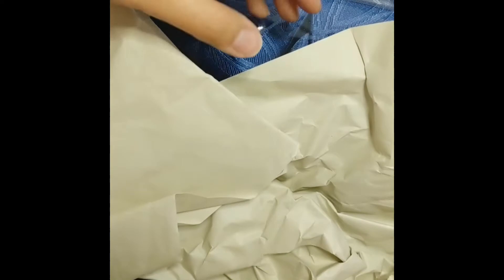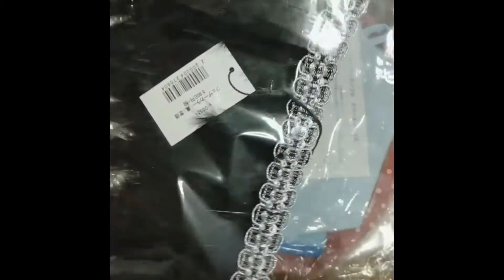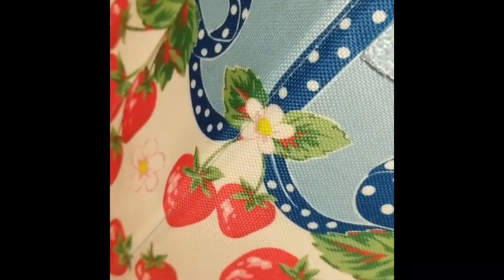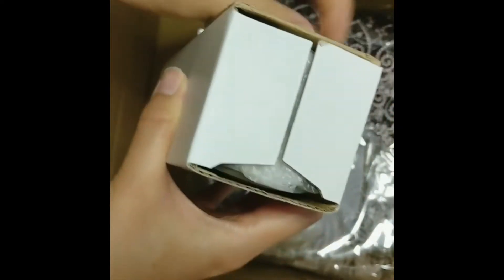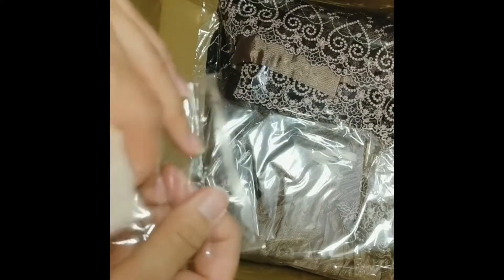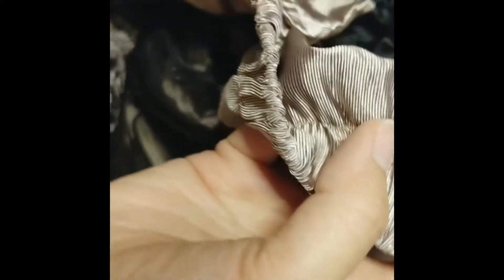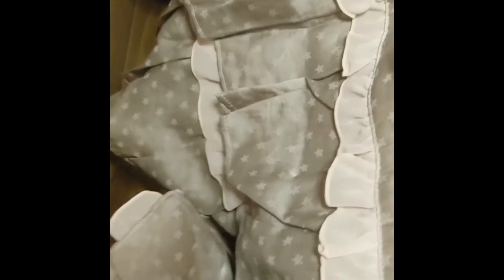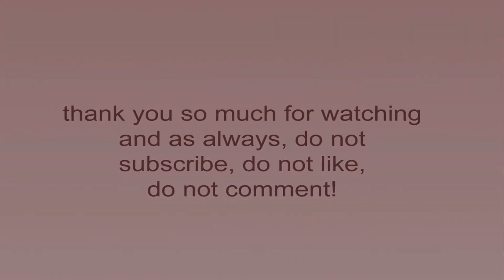Unboxing Wunderwelt - various Japanese fashion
Unpacking a big order from Wunderwelt Japan with lots of cute fashion and novelties including an official gothic summer yukata from Moi Meme Moitie, the pronunciation of which I struggled with twice. Apologies to Mana and all French speakers...

Features items from Emily Temple Cute, Rosemarie Seoir, BPN, and MILK!